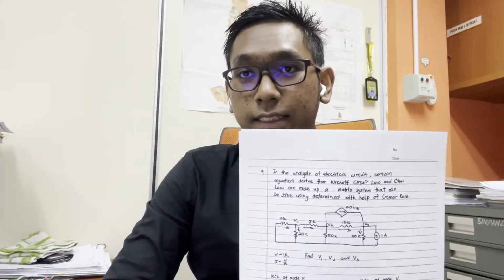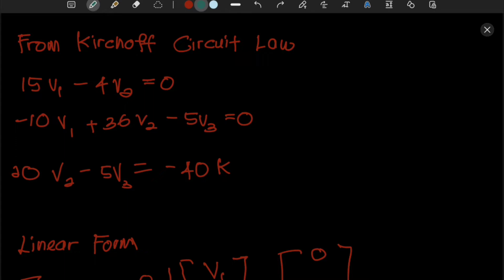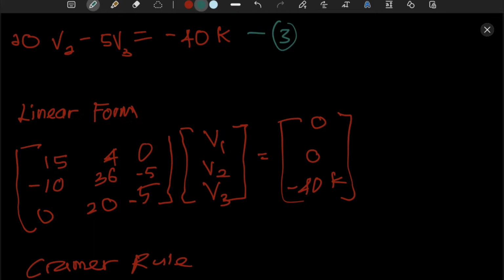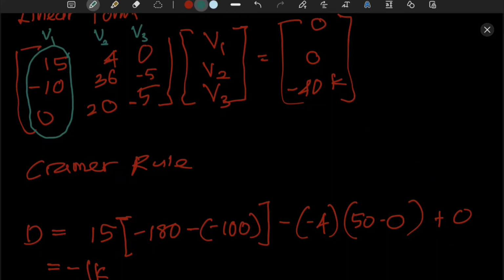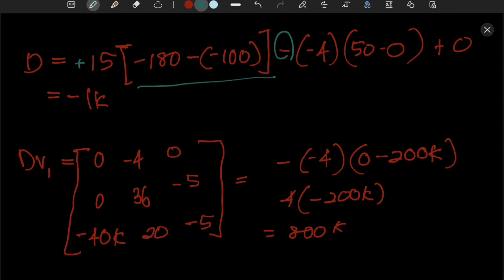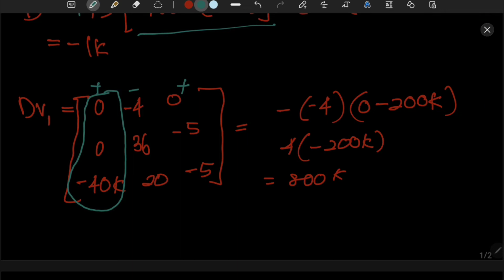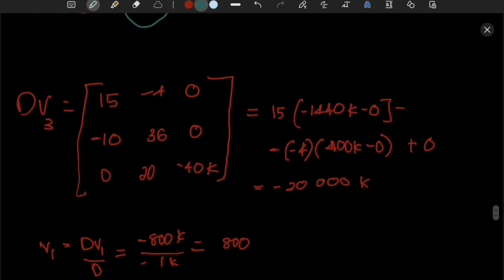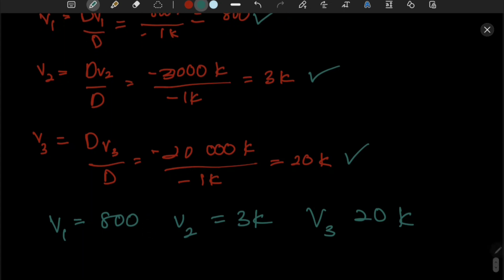JIM201 AS3 GROUP A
Calculating voltage node in circuit analysis through Kirchoff Voltage Law (KCL) using Cramer method